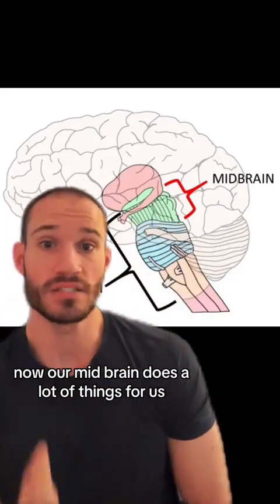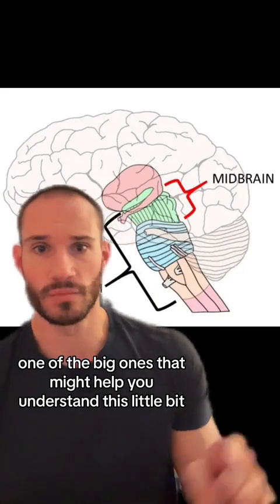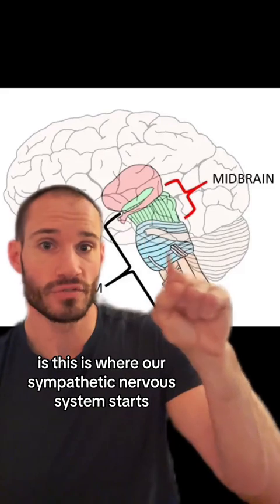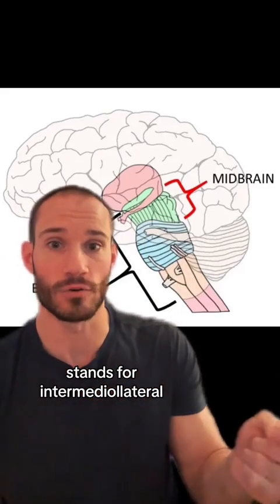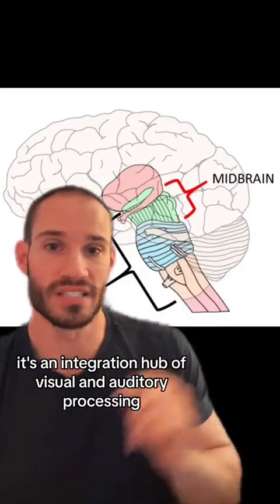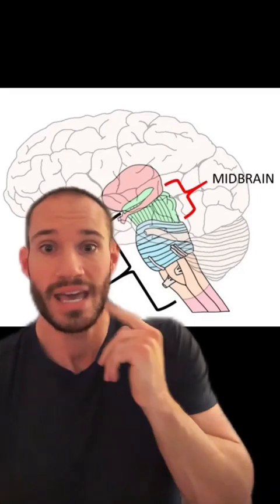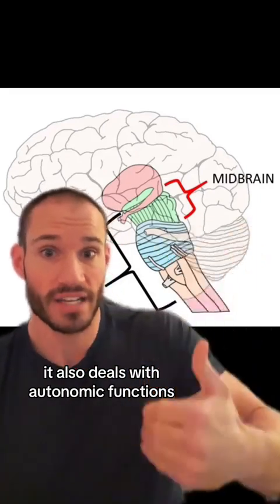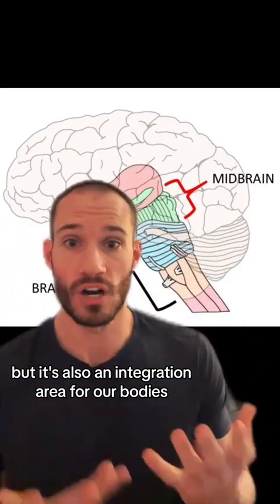The benefits of going crossed eyed (convergence)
Training eye convergence is essential for optimal visual and brain performance. Convergence refers to the ability of your eyes to work together to focus on a near object. Poor convergence can lead to symptoms like eye strain, headaches, difficulty reading, and even poor athletic performance.

When your eyes can’t properly converge, your brain struggles to process visual information efficiently, which can affect depth perception, coordination, and focus. This skill is critical for activities that require precision, like reading, driving, or sports.

By practicing specific exercises, such as pencil push-ups or convergence cards, you can improve this skill. Strengthening eye convergence not only enhances visual clarity but also boosts brain function, as the visual system is closely tied to neural pathways that regulate attention and movement.

Think of eye convergence as a workout for your visual system—improving it sharpens your overall performance in daily tasks and physical activities.